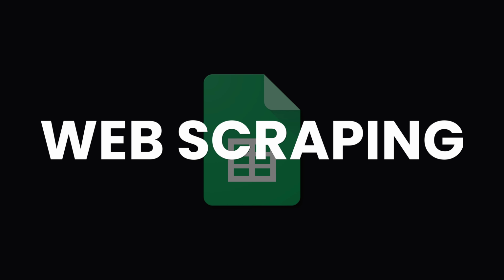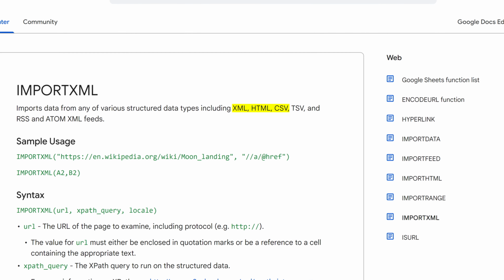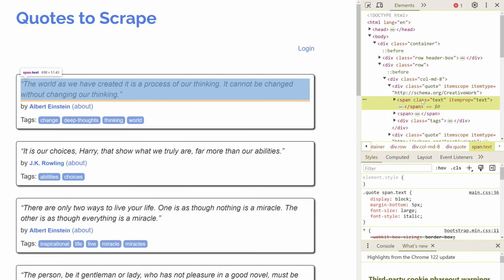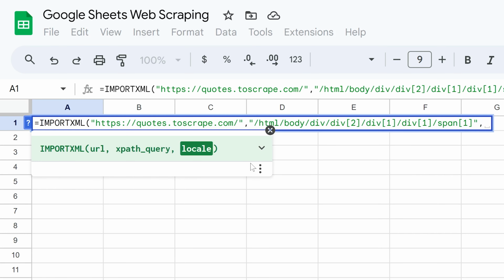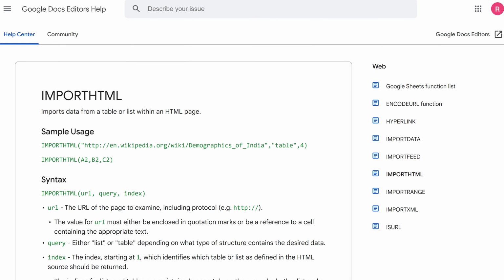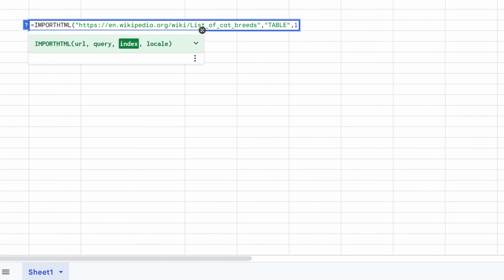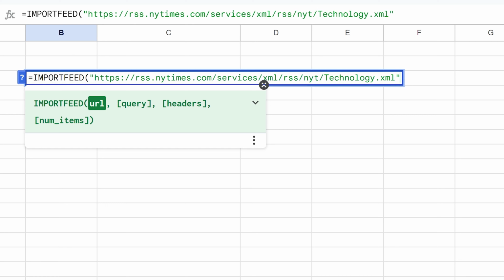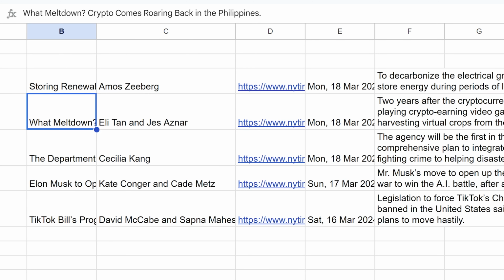How To Do Web Scraping With Google Sheets | Collect Web Data: No Code Needed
This is your guide to Google Sheets web scraping! Learn how to extract data with Sheets and no coding experience. Import data from websites directly into your file, structure data into tables, and more.

Jump to the part that interests you:
00:00 Extracting Text Elements With ImportXML
00:42 How to Find the Xpath
01:32 How to Scrape Tables With Google Sheets
01:58 Importing Data From XML Feeds Into Google Sheets
02:38 Web Scraping At Scale

Some FQAs:

❓ Can you web scrape with Google Sheets?
Yes, it's possible to scrape the web with Google Sheets. It uses various import functions, such as IMPORTXML, IMPORTHTML, and IMPORTFEED, to get data from the internet, retrieve it, and present it in a spreadsheet, just like a basic web scraper tool.

❓ Why use Google Sheets for web scraping?
It's a web scraping tool that requires no coding experience and is completely free. Although you'll be limited to the most basic tasks, it's a good option to practice basic web scraping and parsing.

❓ Can I use a web query in Google Sheets?
Web queries are a feature specific to Microsoft Excel and are distinct from other methods of retrieving data from the web. The Google Sheets alternative is the import functions IMPORTXML or IMPORTHTML, which operate similarly.

❓ Is this Google Sheets scraping method scalable?
Your project can be scaled by integrating other Google Services or using Apps Script to write code for something more complex. Yet, it isn't great in terms of speed or efficiency since it's limited to Google's infrastructure, and too many requests can face rate limitations by Google itself. It's a solution for small or medium-sized projects;

Watch: • Julius Dreisig & Zeus X Crona - Invis...